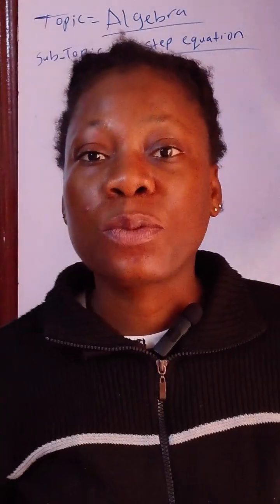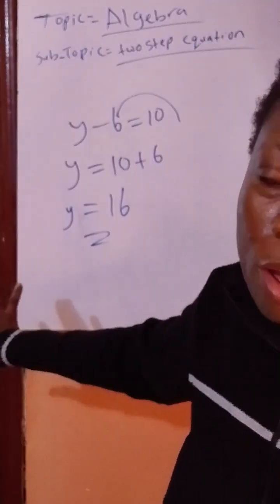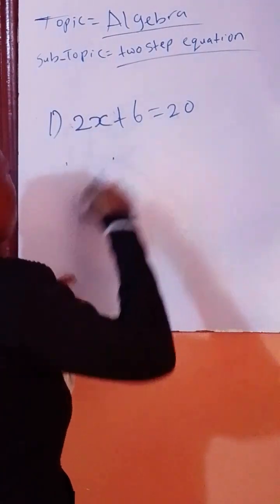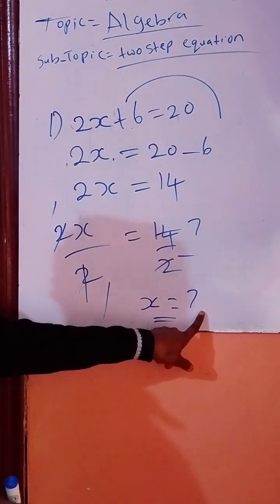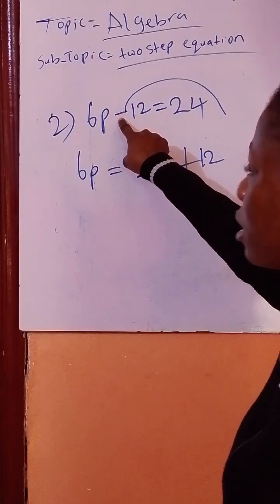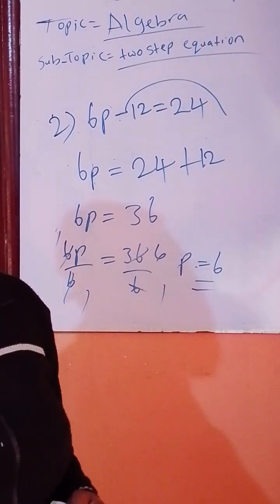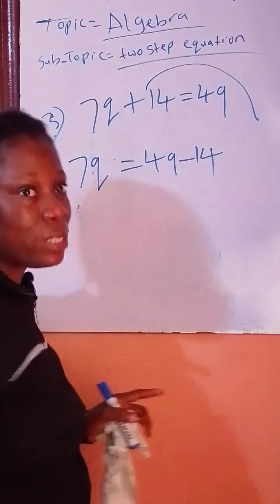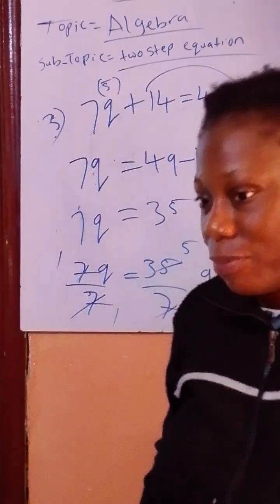Please subscribe, comment and like ♥️